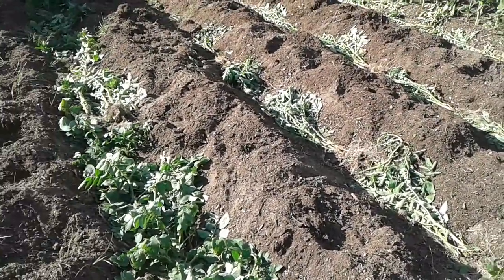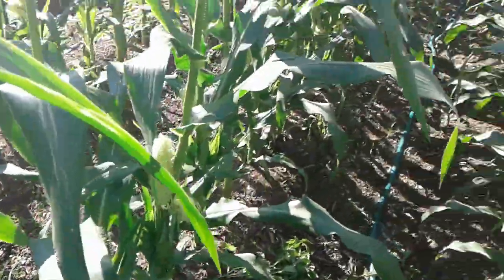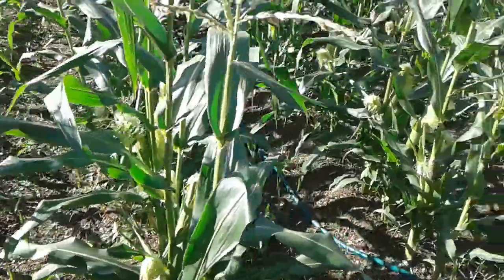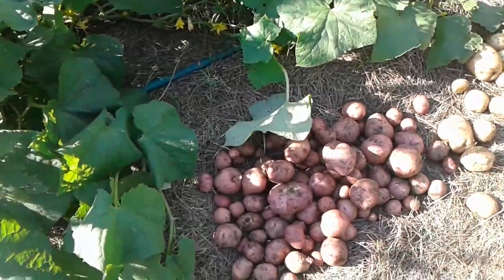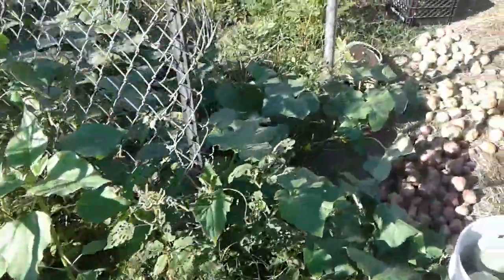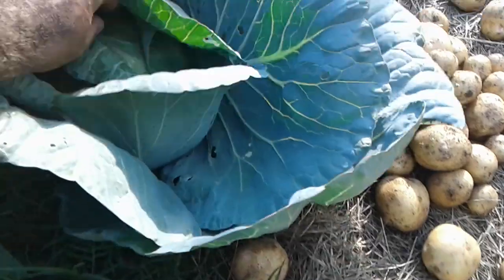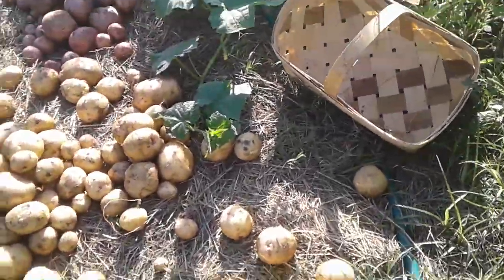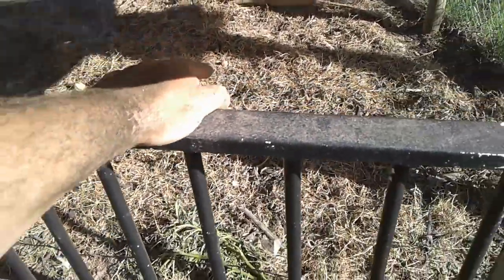Garden update. Potato harvest.